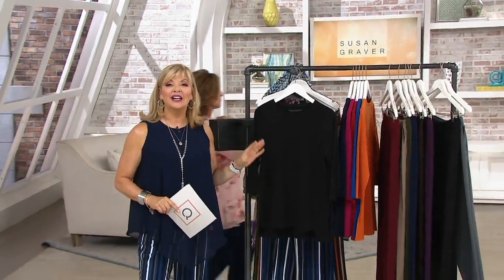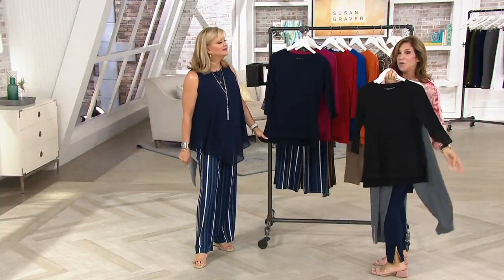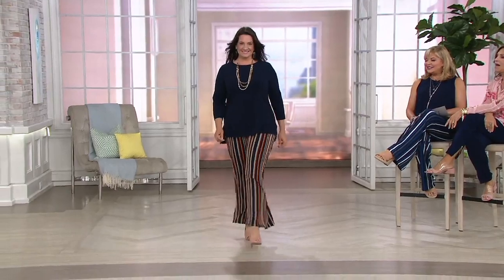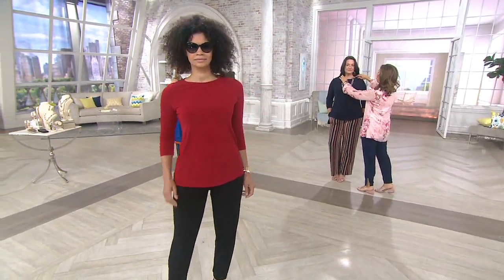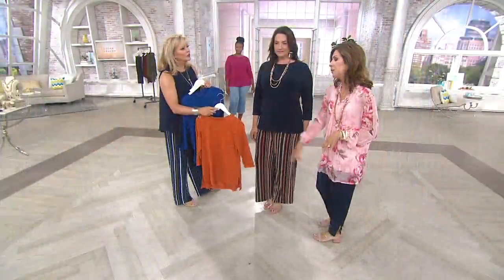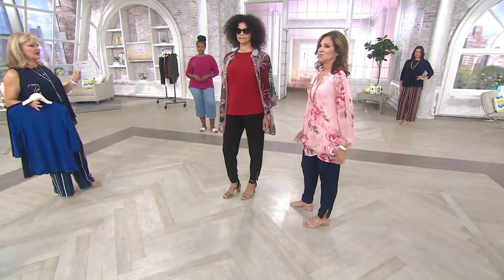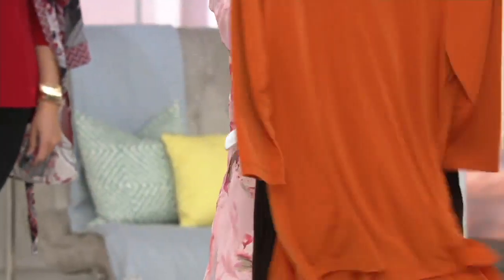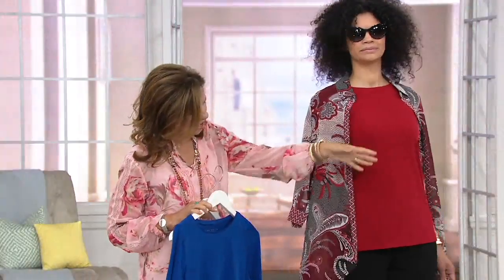Susan Graver Modern Essentials Liquid Knit Top on QVC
Susan Graver Modern Essentials Liquid Knit Top

An uplifted version of your everyday top, this one touts a chic bateau neckline and 3/4-length sleeves that beg to be worn year-round. From Susan Graver.